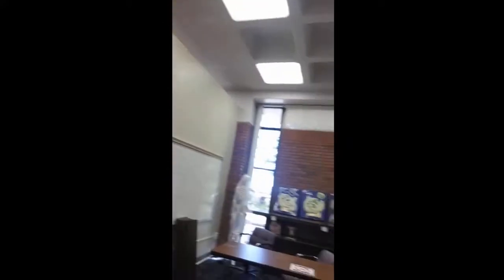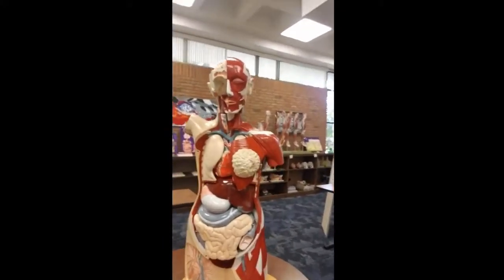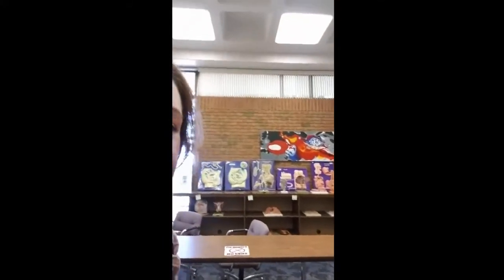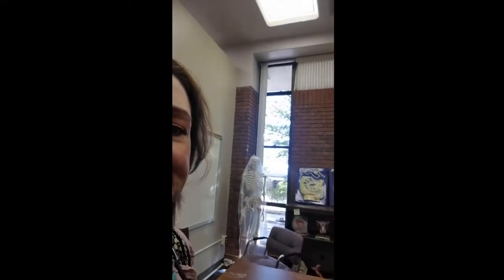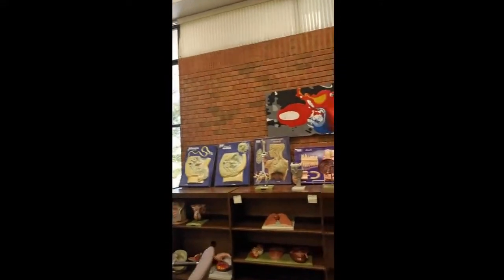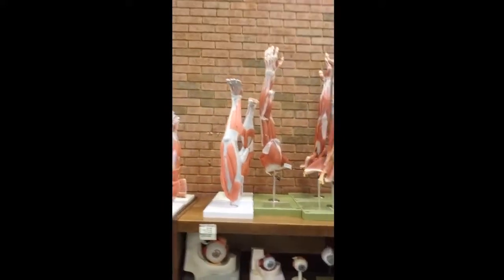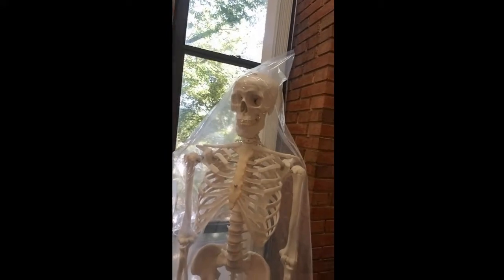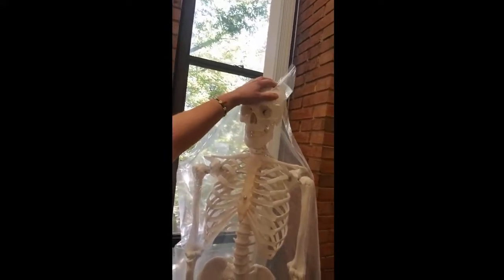NEW Bone Room at Flo Valley Campus!!!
The original and main Bone Room (Anatomy & Physiology student center) that I've been tutoring from is at the Forest Park campus here at STLCC. However, students who live closer to the Flo Valley campus can understandably have problems getting all the way to Forest Park - especially if you take public transportation! So, I am happy to be tutoring at BOTH campuses; at the Forest Park Bone Room AND our new Florissant Valley campus' Bone Room! Come up and say "hi" sometime!